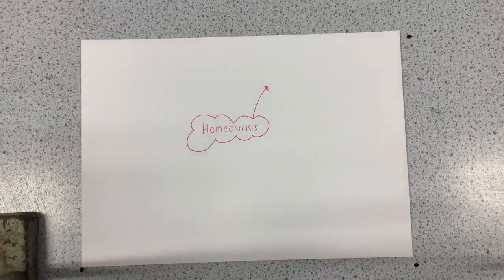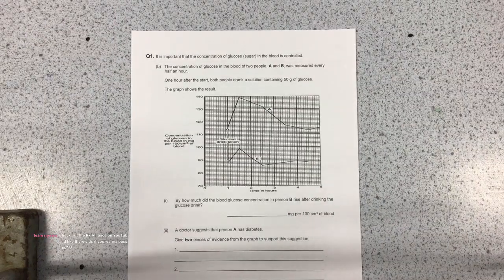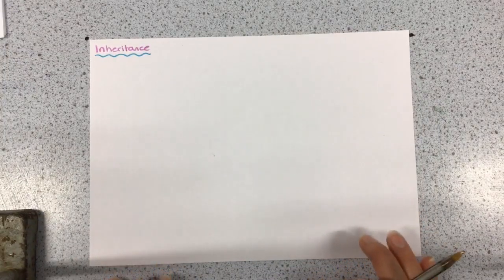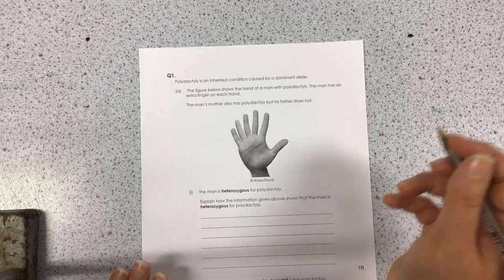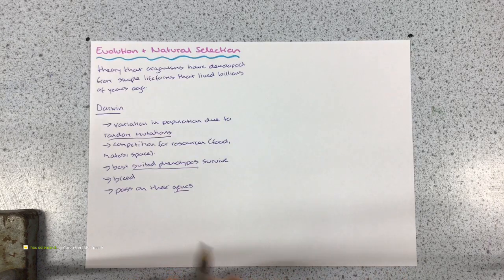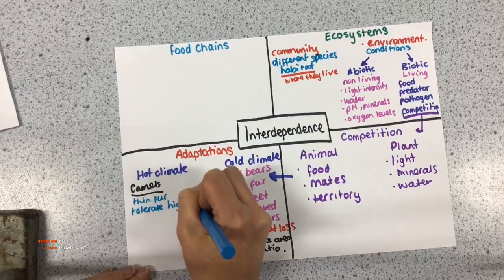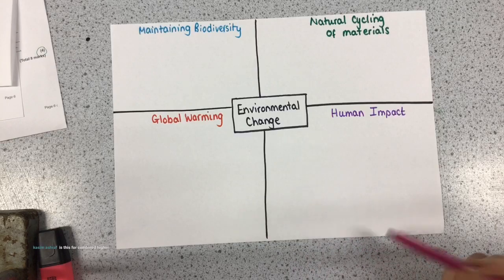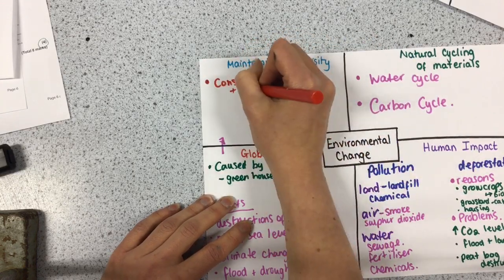Biology Paper 2 Revision